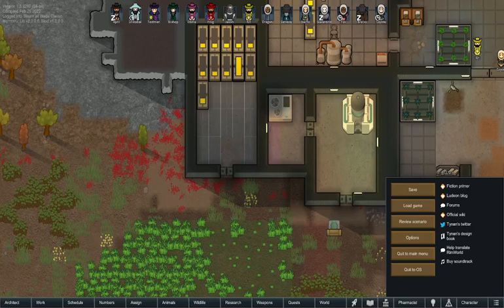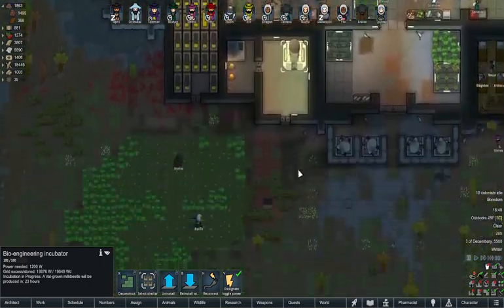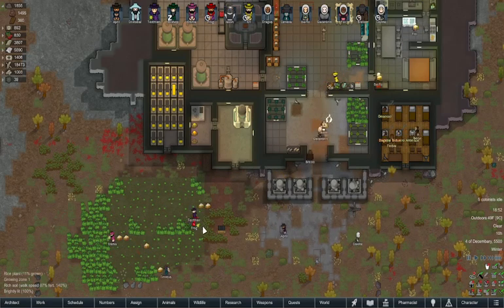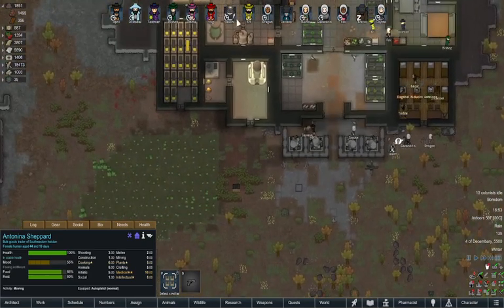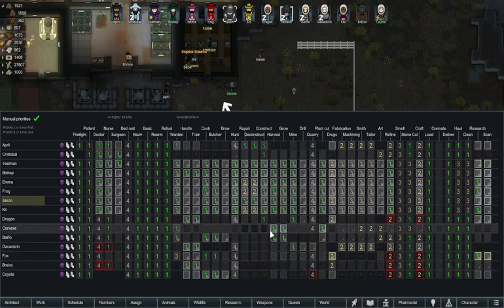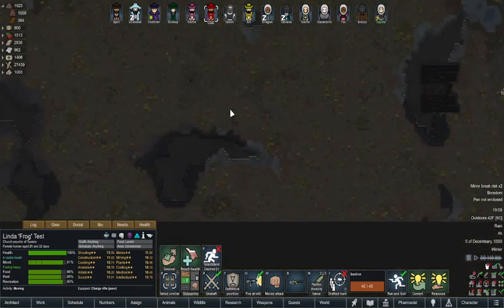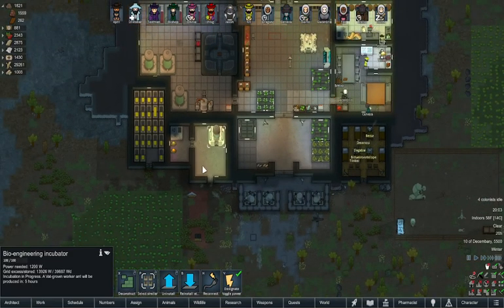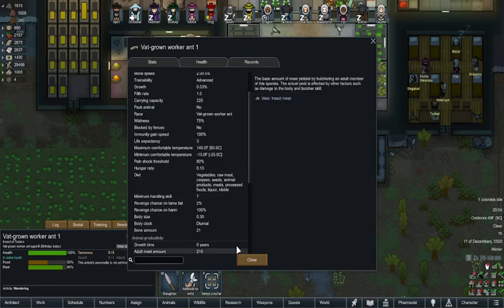Episode 4: Vanilla Factions Expanded - Insectoids Part 2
Today we will be looking at Vanilla Factions Expanded - Insectoids.

Creator: Oskar Potocki, Sarg Bjornson, and Kikohi